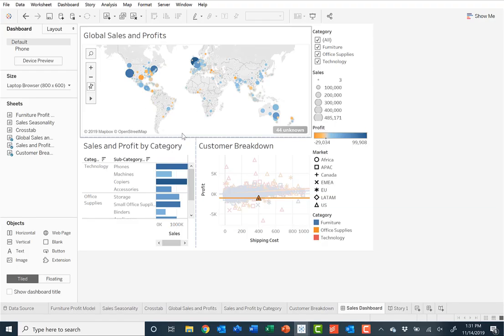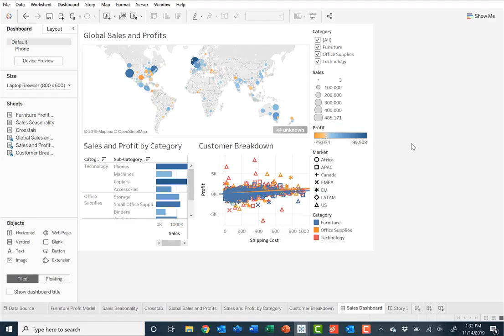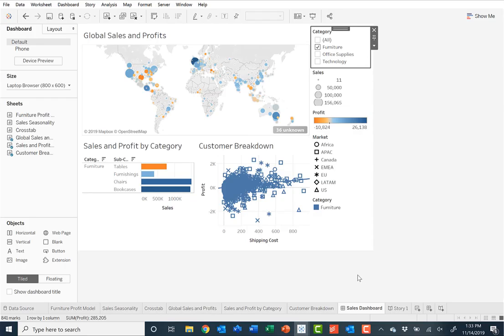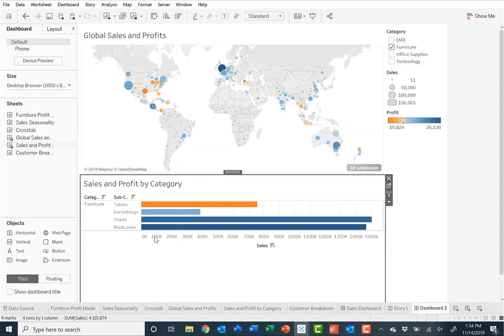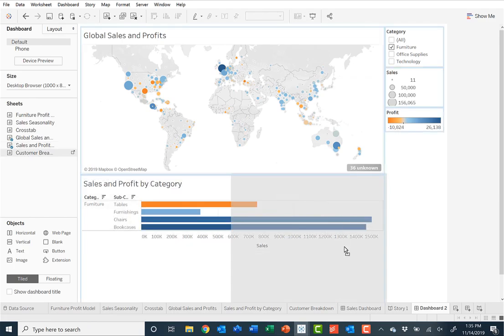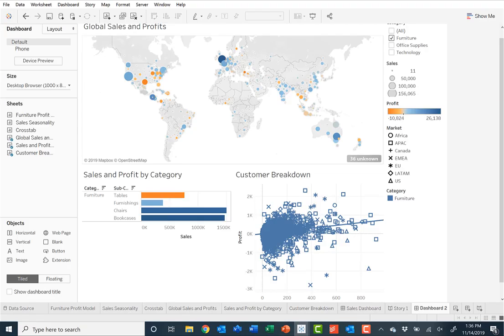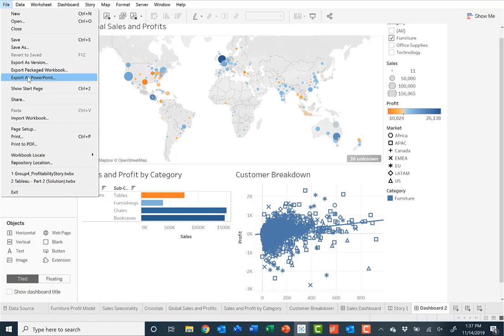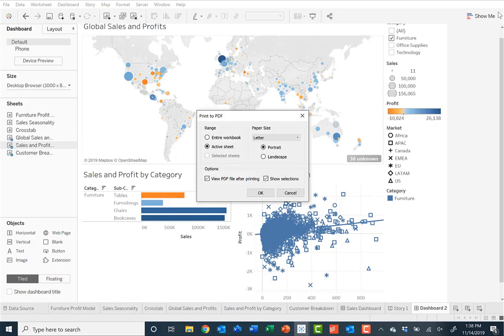How to Create a Dashboard in Tableau || ACCN 7140